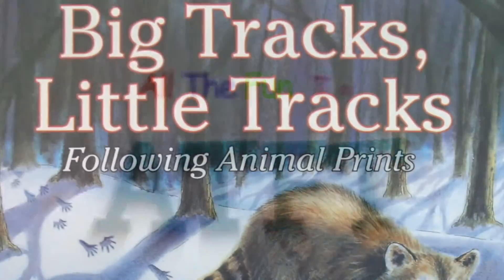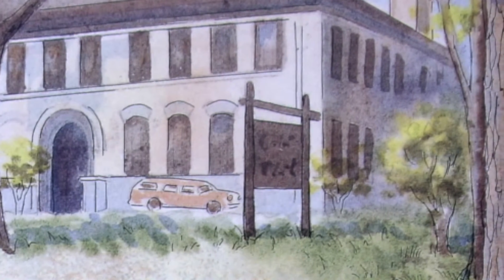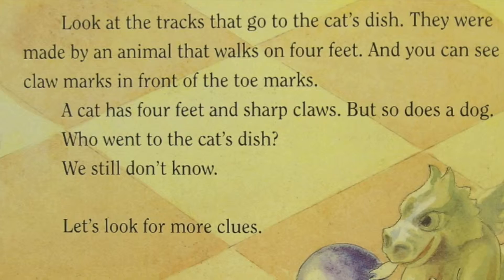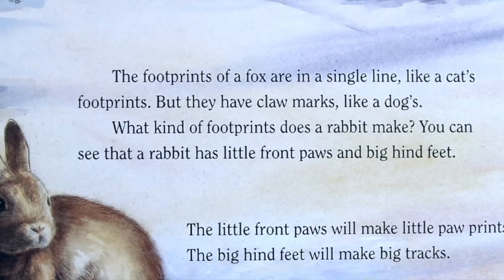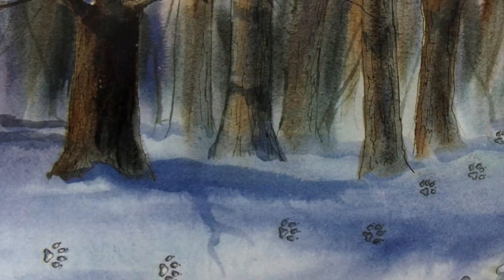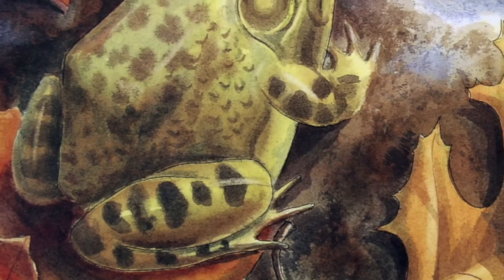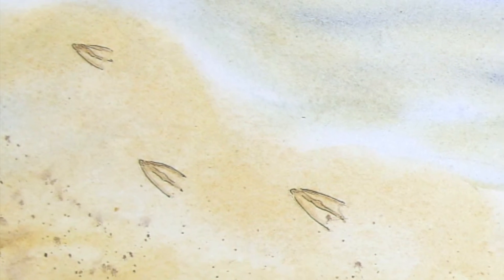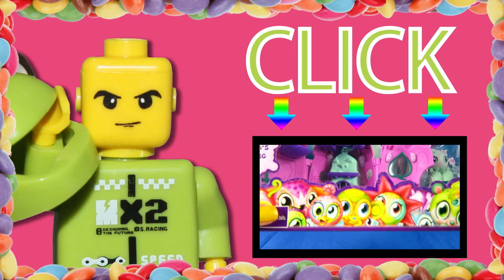Big Tracks Small Tracks - Bedtime Stories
Join AllTheFunToys  for a magical adventure of fun and surprises with Kinder Surprise eggs, Play Doh, all kind of toys around the world!!

Also learn reading, songs, words, phonics, patterns, logic, colours and art with All The Fun Toys!!